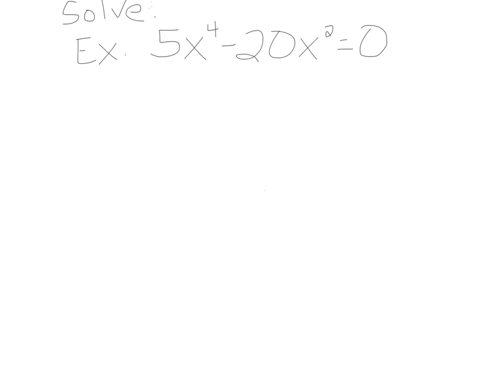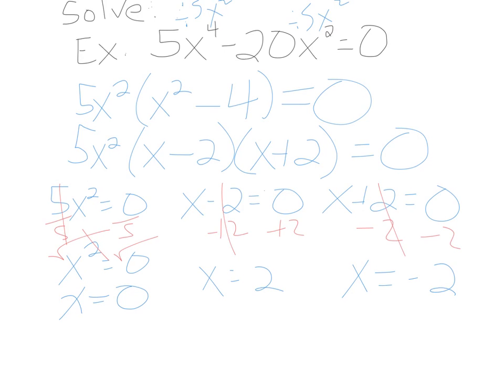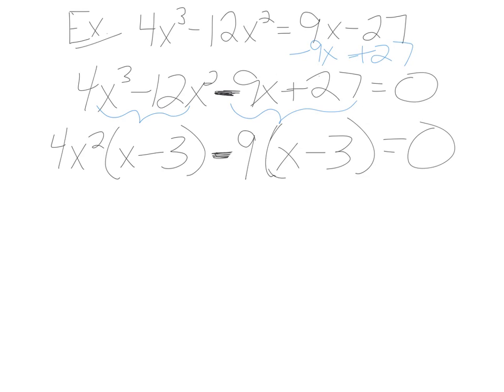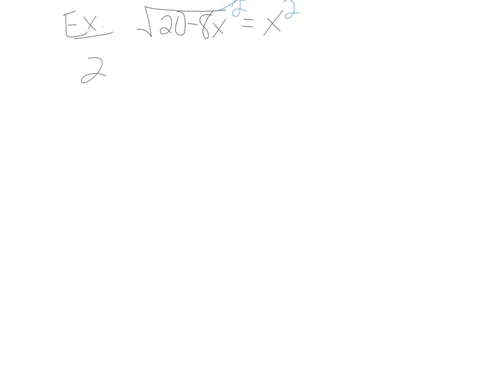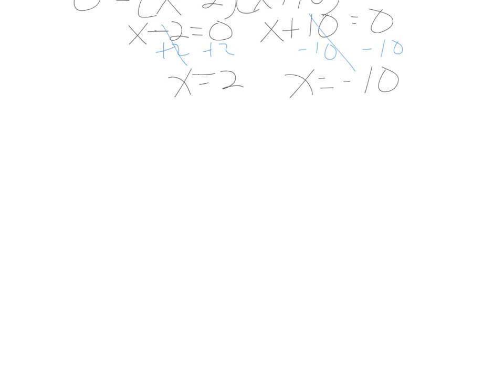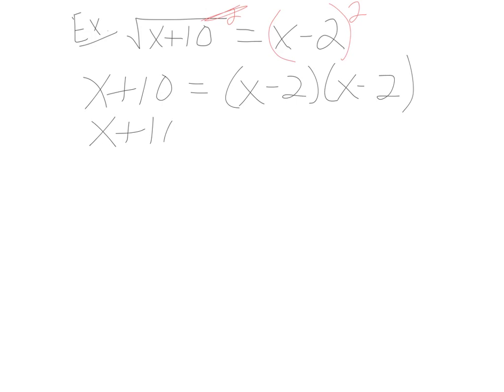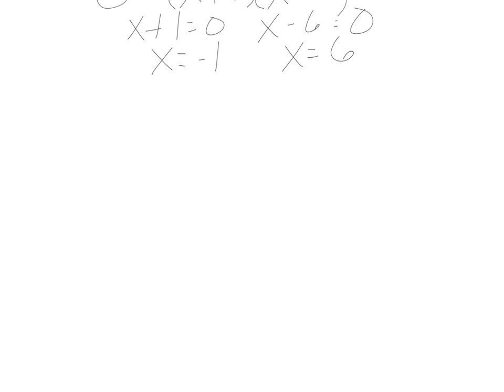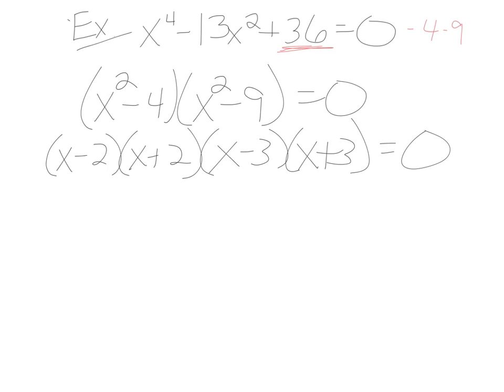Solving Cubic, Quartic, Radical Equations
Solving cubic and Quartic equations by factoring and solving radical equations.